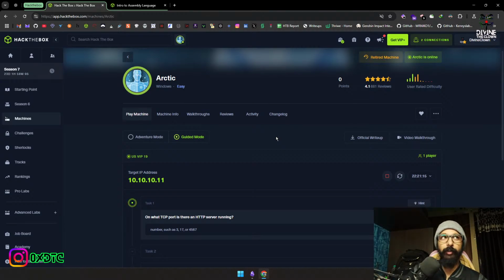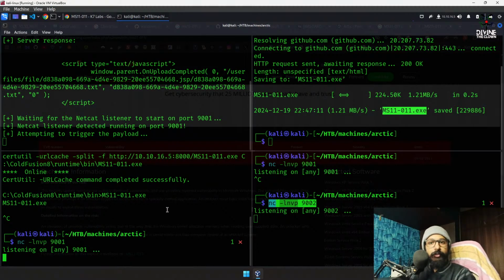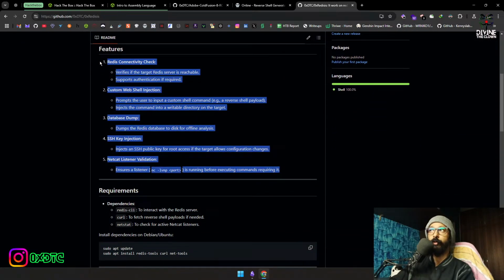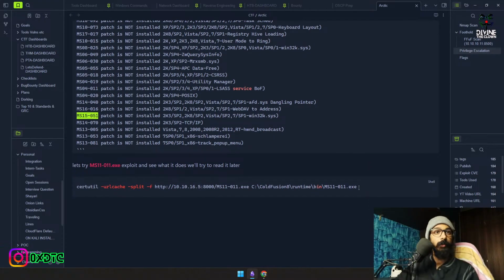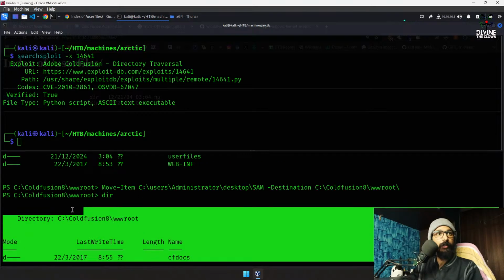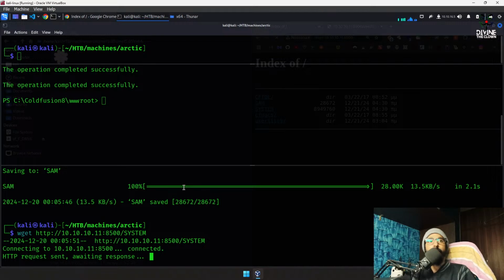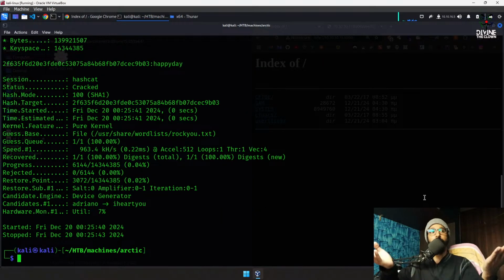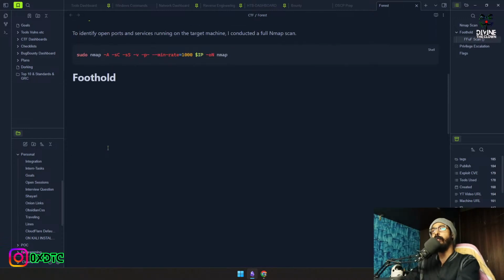Road to OSCP: Day 22 || Daily Live Hacking and Cybersecurity Training 🚀